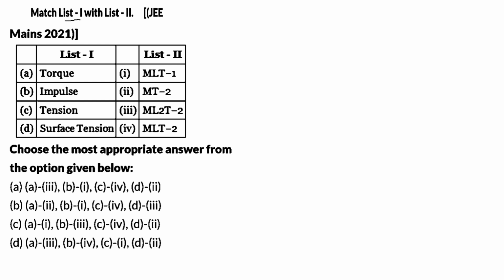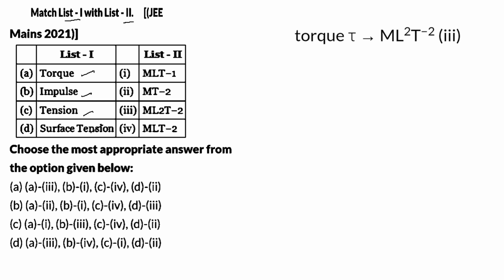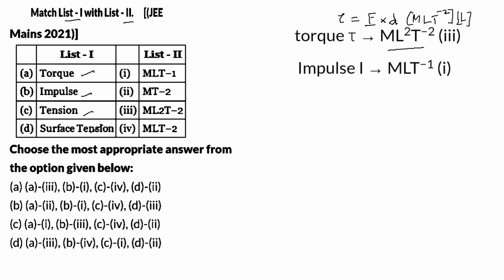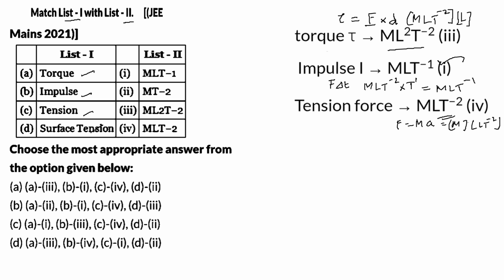Match list I with Match list II Torque JEE Mains 2021